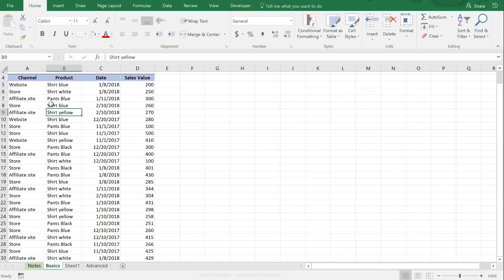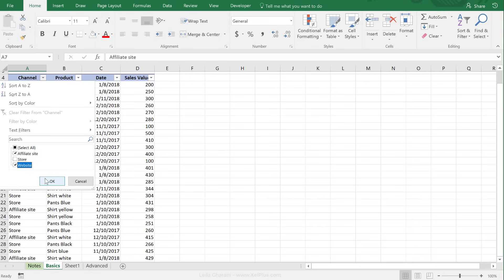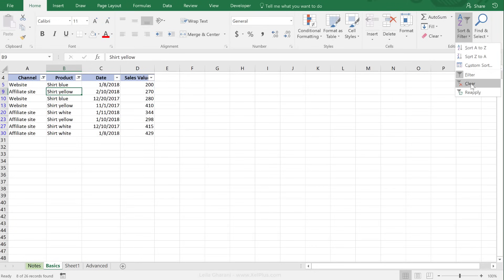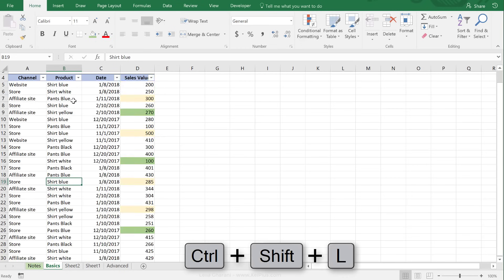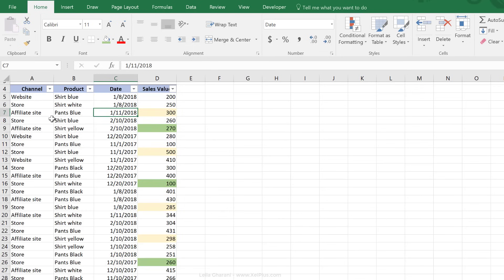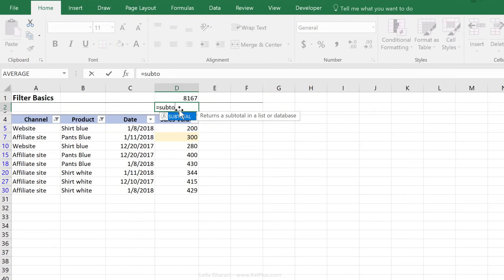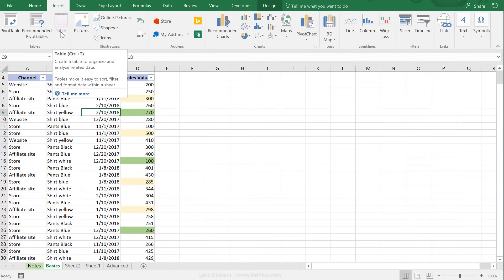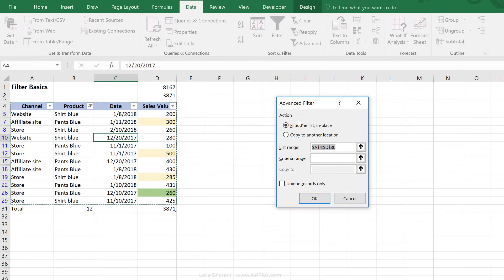Excel Filter Basics (for quick data analysis)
Unlock the full potential of Excel filters with this beginner-friendly tutorial. Perfect for anyone dealing with large data tables, learn the basics of Excel's filtering capabilities to streamline your data analysis process.

🌟 Key Learning Points:
- Quick Filter Activation: Discover how to quickly apply filters to your data using keyboard shortcuts and menu options.
- Filter by Selection: Learn how to filter data based on specific cell values, ideal for focusing on certain data subsets.
- Wildcard Searches: Understand how to use wildcard characters to filter data based on partial information.
- Color-Based Filtering: Find out how to filter data based on cell color, adding a visual aspect to your data sorting.
- Copying Filtered Data: Get insights into copying only the visible, filtered data to another sheet.
- Date Filters: Explore the various automatic date filter options, such as filtering by month, year, or specific date ranges.
- Using OR in Filters: Learn how to apply the OR condition in filters to display data meeting any one of multiple criteria.
- Subtotal Function: Understand how to use the subtotal function to sum only visible, filtered data.

🚀 Practical Applications:
- Simplify data analysis by quickly filtering large datasets.
- Extract and focus on specific data points with ease.
- Efficiently copy and analyze only relevant data, avoiding hidden rows.